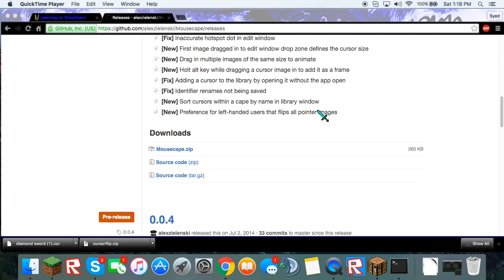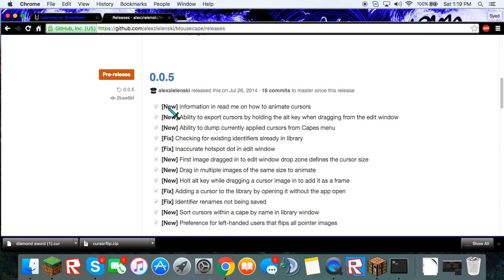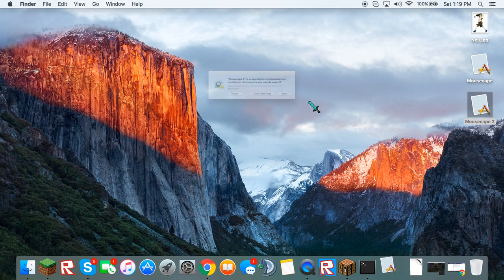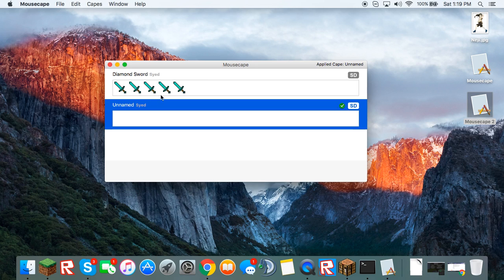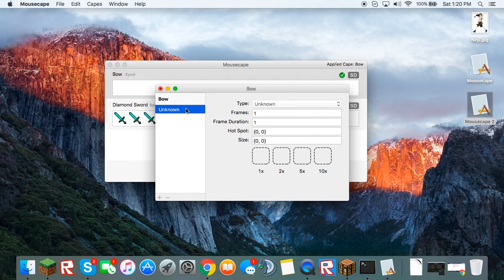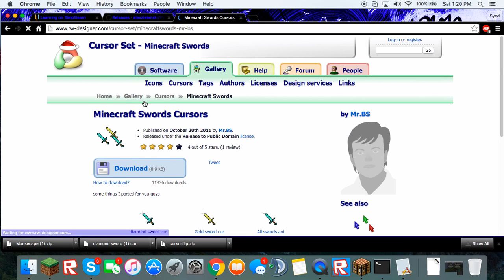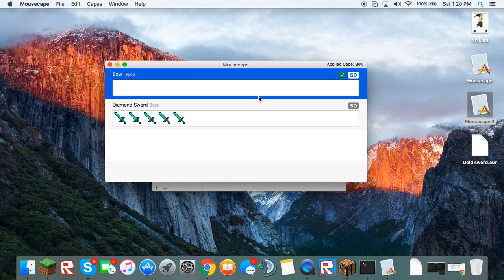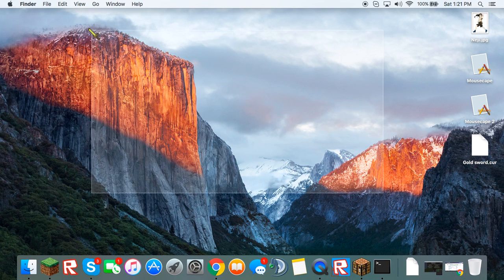How to change your mouse cursor on Mac OSX